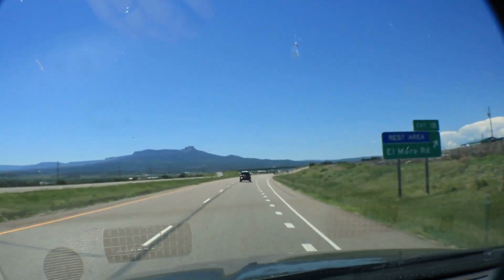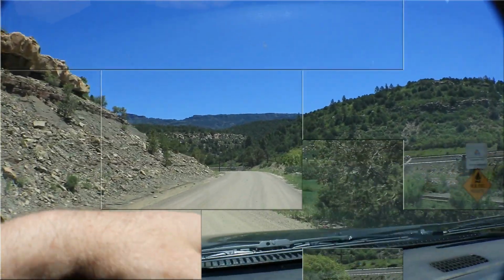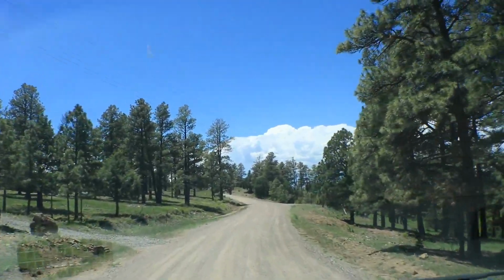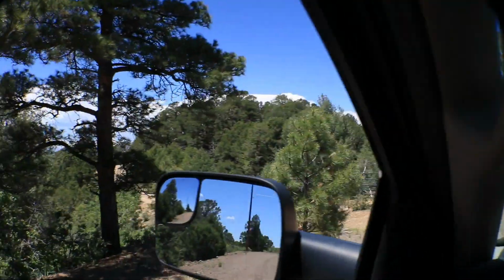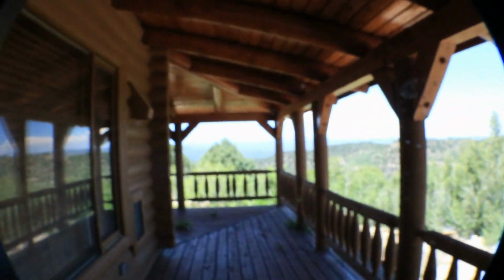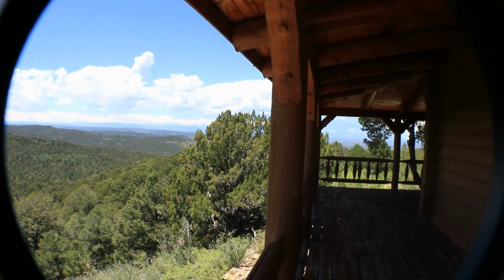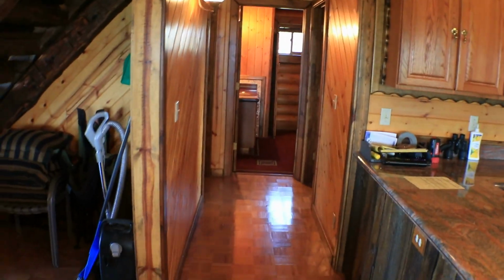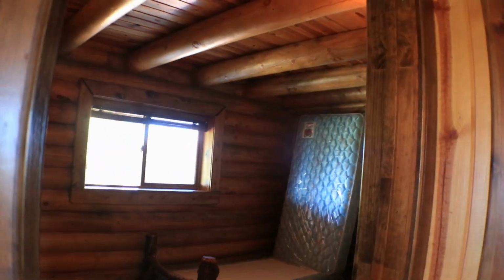Santa Fe Trail Ranch Home and 105 Acres